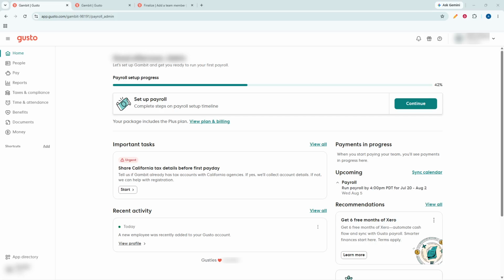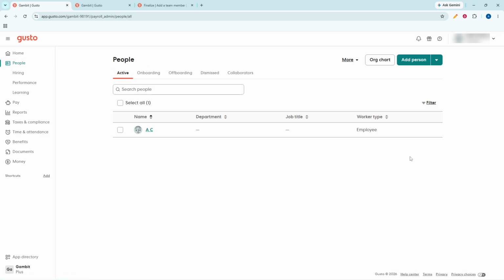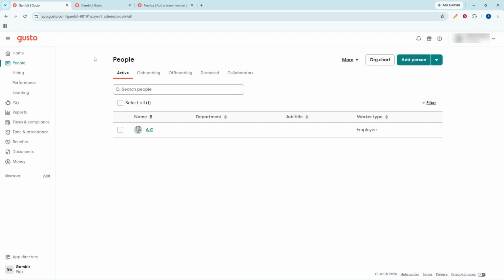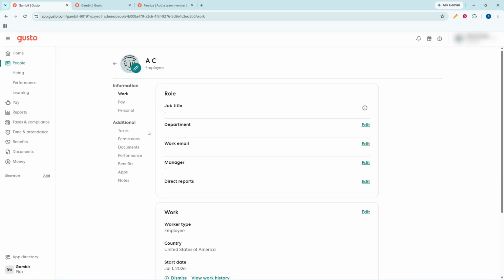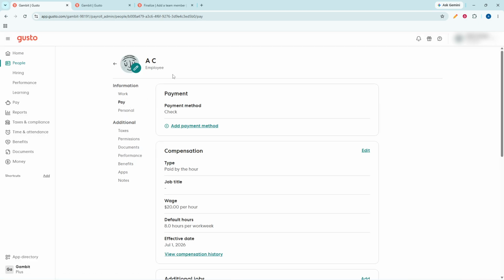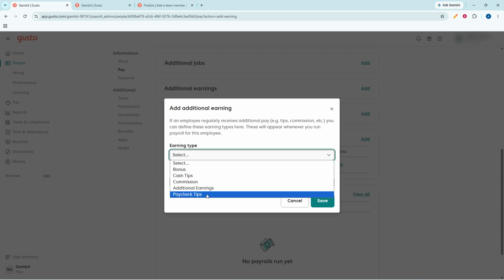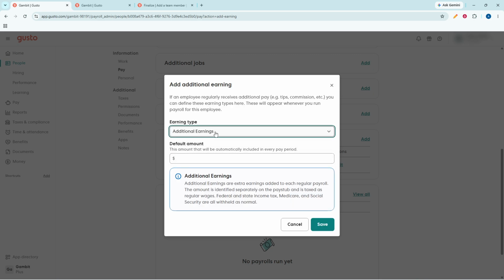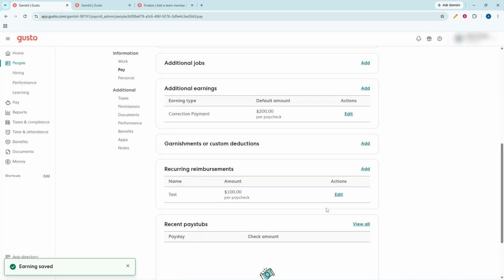How to Manage Equity Compensation in Gusto [2026 Full Guide]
In today's video, I'll show you how to manage equity compensation in Gusto step by step. Whether you're tracking stock options, equity grants, or other forms of employee compensation, this guide will help you manage equity compensation efficiently in Gusto.

You'll learn how to access equity compensation settings, manage employee equity information, review compensation details, and keep employee records organized.